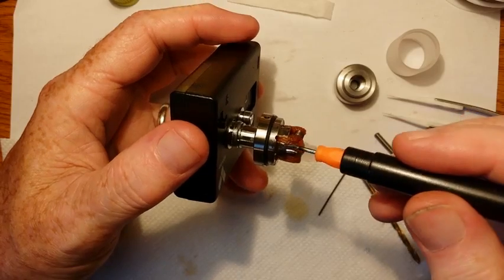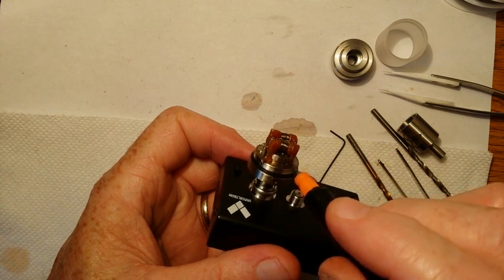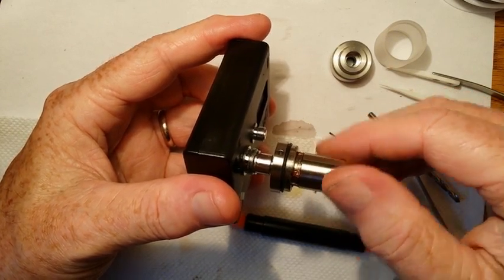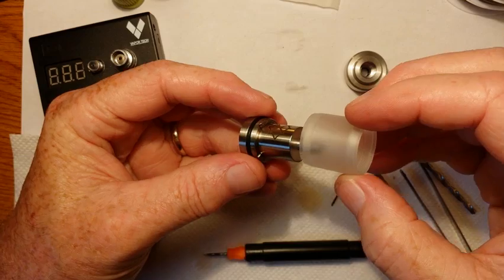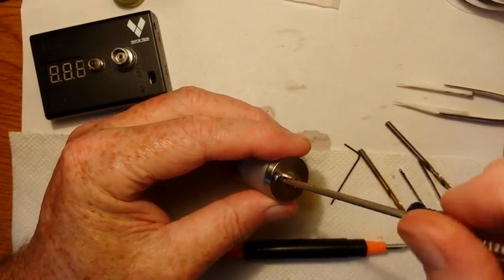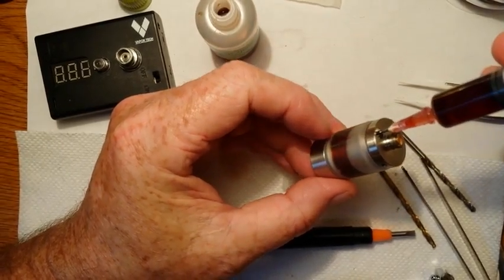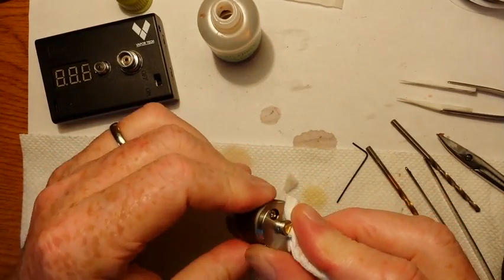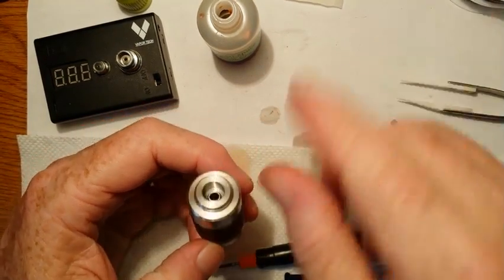How To Build The Orchid v2 Tank Atomizer (Part 2)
Here is part 2 of a two part video showing how to build an Orchid v2 RTA. The build is metered at .76 ohms, built with 28 gauge Kanthal wrapped around a 1/8" bit, (dual coil), and is wicked with Japanese organic cotton.
The Orchid v2 ladies and gentlemen, is be all means the Kayfun, Aqua and Fogger v4 killer, (imho). It has the same post configuration as the Plume Veil RDA and the airflow design of the Aqua and Fogger v4. It has a perfect draw to vapor ratio, imho. It does go through some juice, very similar to how the Kraken vapes through juice.
Usually on a tank atomizer the draw leaves much desired. Not on this puppy! It works great without the need to modify anything. You could easy enough, but, there is no need too. Do yourself a favor and buy one of these amazing atomizers today, you won't be sorry. As an a friend said to me, "It's a driver's dripper"! The Orchid v2 simply ROCKS!
For more information about using cotton in vaping atomizer builds, please visit and join the Obsessive Cotton Disorder Facebook group